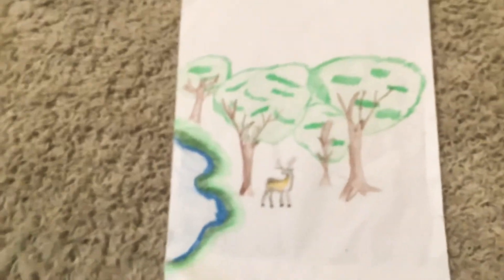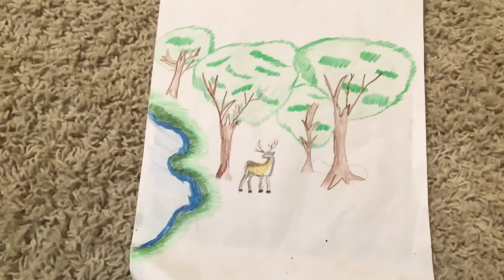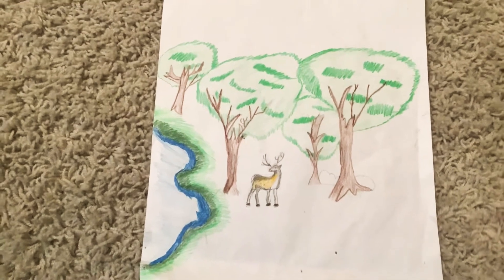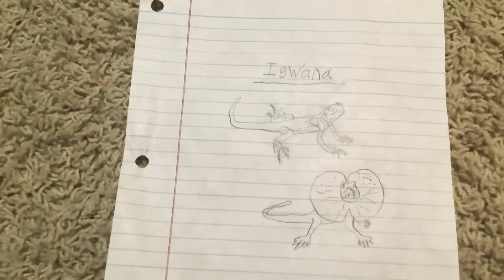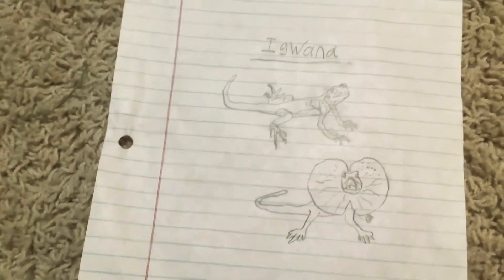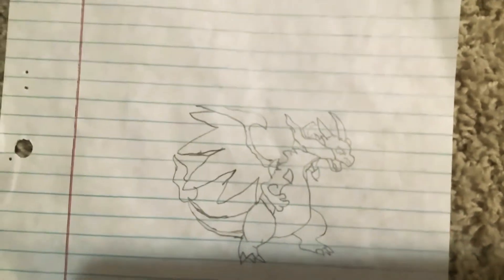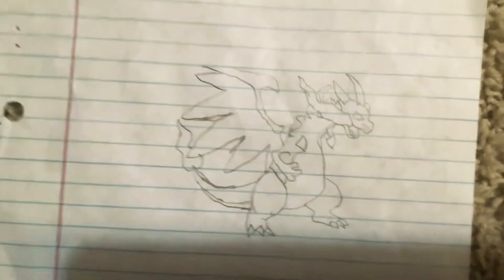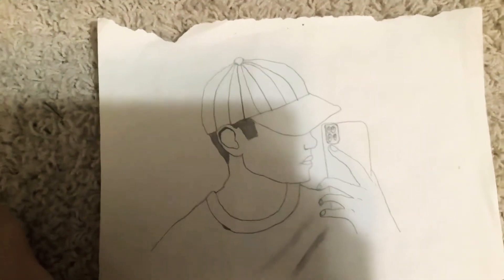My best drawings of 2022 so far￼